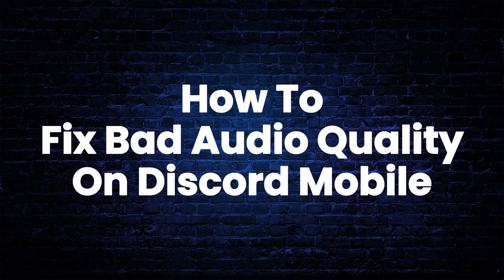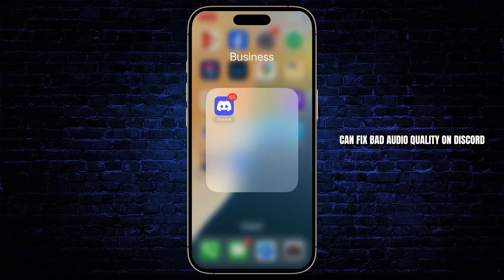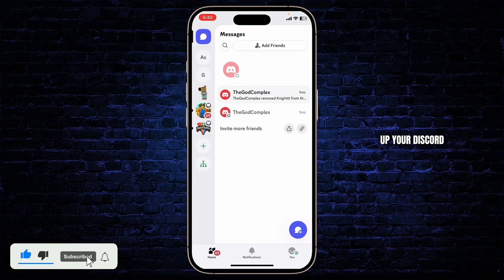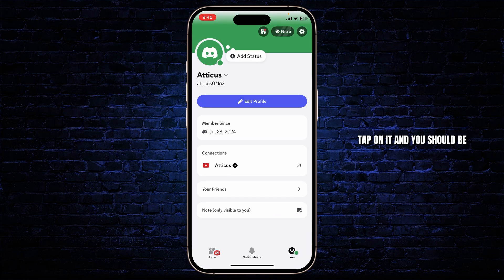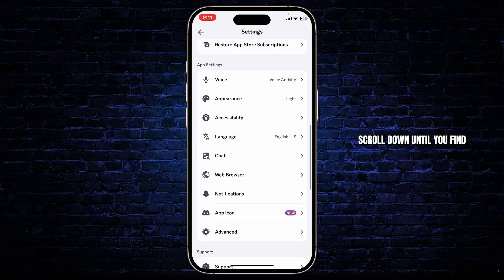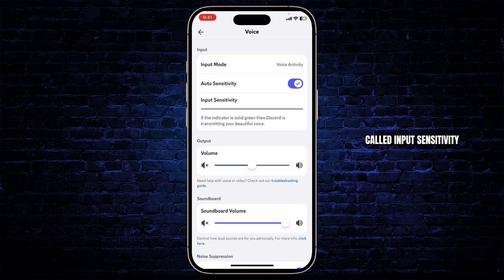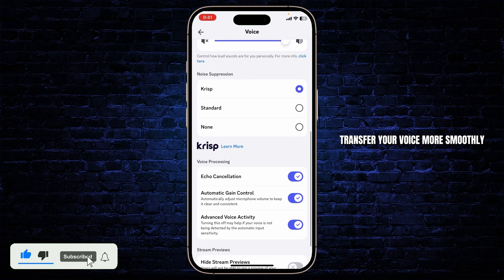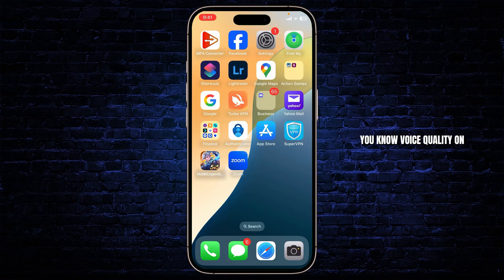How To Fix Bad Audio Quality On Discord Mobile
🎧 Tired of crackly, muffled, or low-quality audio on Discord Mobile? 😤📱 This quick and easy 2025 guide will show you exactly how to fix bad audio quality on Discord Mobile in just a few simple steps!

What You’ll Learn in This Video:
✅ Why your Discord mobile audio sounds bad or distorted
✅ How to adjust voice settings for clearer audio
✅ Tips for fixing mic input, background noise, and connection issues
✅ How to improve voice call quality on both Wi-Fi and mobile data

Whether you’re gaming, in a group chat, or attending a meeting, this tutorial will help you get crystal-clear sound on Discord — anytime, anywhere.

📌 Chapters:
⏱ 0:00 - Introduction
⏱ 0:10 - How To Fix Bad Audio Quality On Discord Mobile